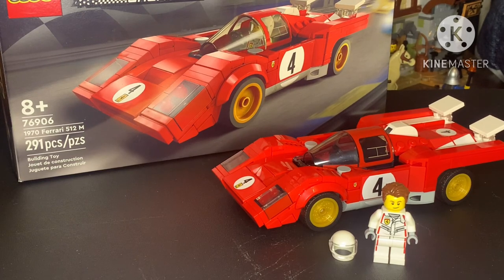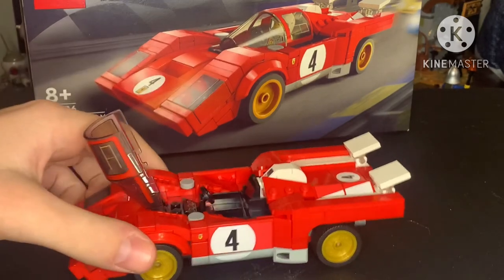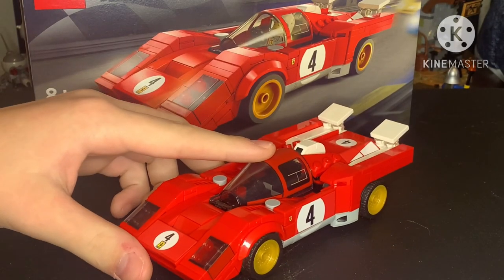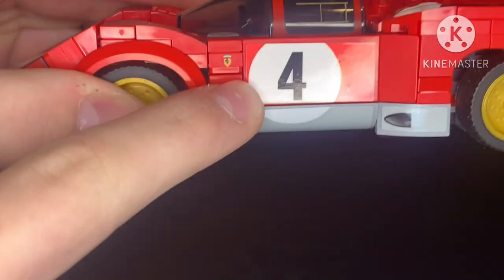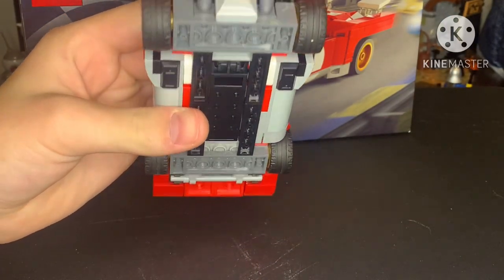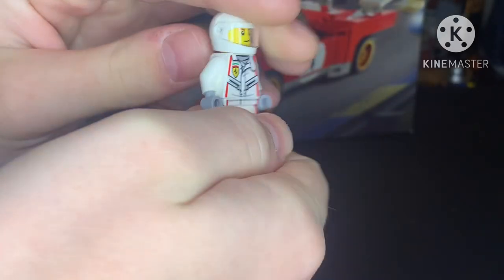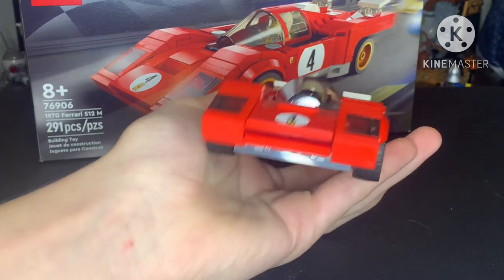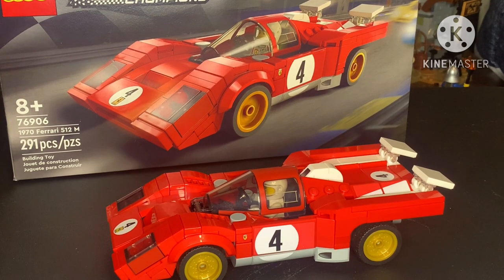Review of set 76906 the 1970 Ferrari 512 M